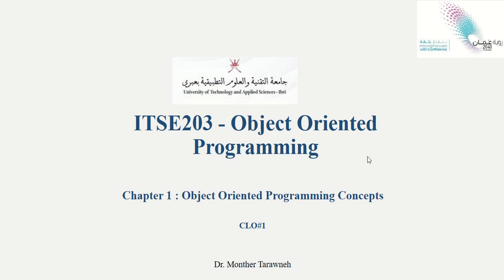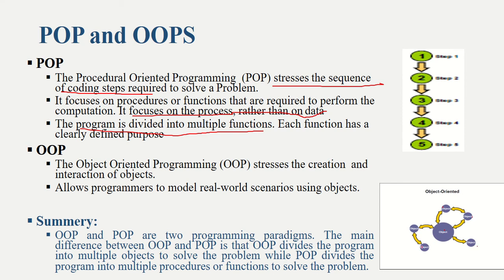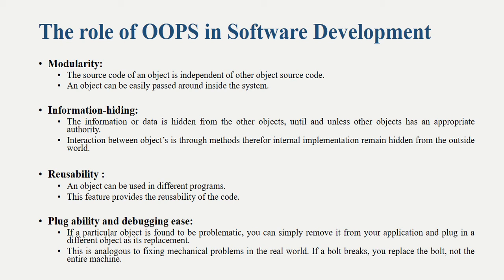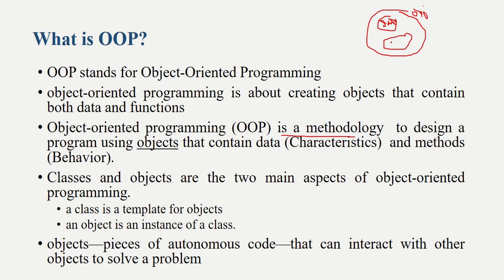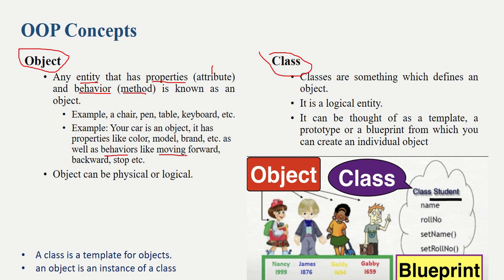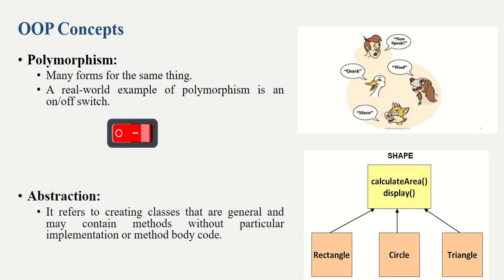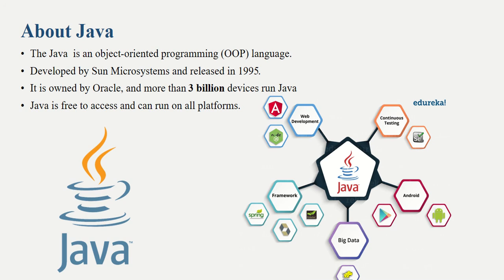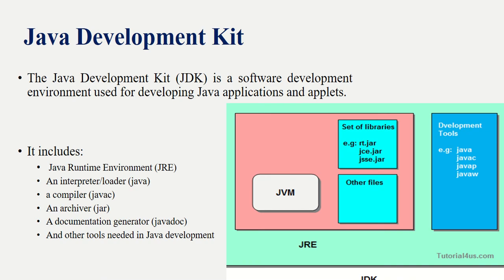OOP basic concept-part1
explain the differences between POP & OOP. main concept of object oriented programming ad java program phases.